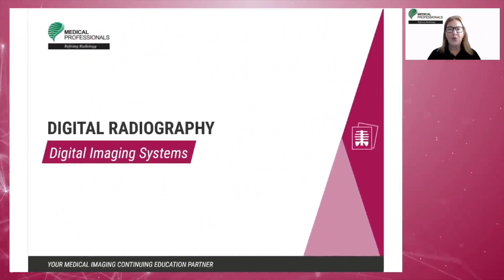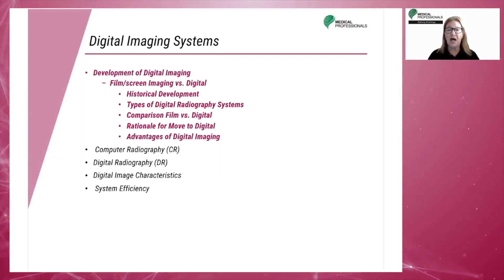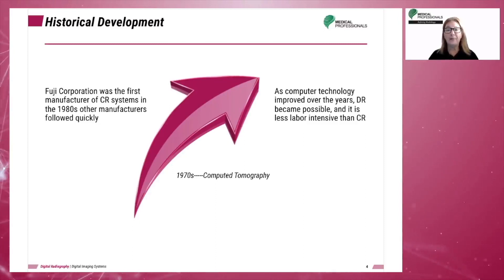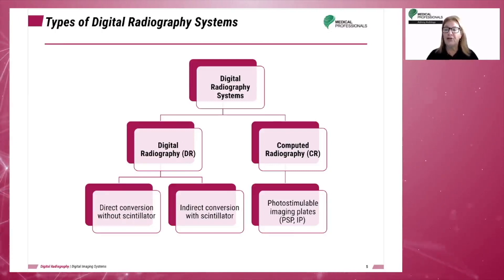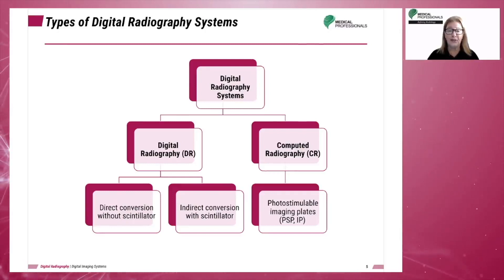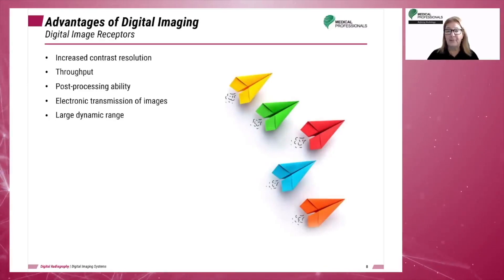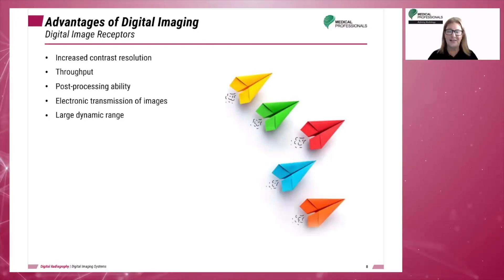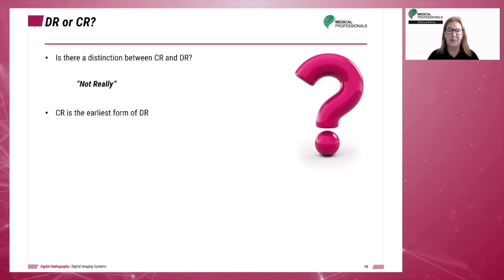Digital Imaging Systems: Digital Radiography | Chapter 1: Development of Digital Imaging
Take the full Digital Imaging CE course and earn 1.5 CE credits for your state and ARRT® renewal.

The objectives of this chapter Digital Radiography are:
1.  Identify components of various digital imaging systems.
2.  Compare digital systems.
3.  Discuss the imaging receptors used in digital imaging.
4.  Discuss the image acquisition process for computed radiography (CR) and digital radiography (DR).
5.  Discuss the construction and characteristics of the PSP.
6.  Explain differences in direct and indirect capture DR system.
7.  Explain the role of charge-coupled devices in digital imaging systems.
8.  Discuss factors affecting spatial resolution in digital imaging.
9.  Explain the process of image extraction and processing for CR and DR systems.
10.  Describe factors that affect digital image quality.

In this chapter, we will be talking about the development of digital imaging:
1) Development of Digital Imaging
   _ Film/Screen Imaging vs. Digital
   _ Types of Digital Radiography Systems
   _ Comparison of Film vs. Digital
   _ Rationale for Move to Digital
   _ Advantages of Digital Imaging
2) Computer Radiography (CR)
3) Digital Radiography (DR)
4) Digital Image Characteristics
5) System Efficiency

Chapters:
0:00 Introduction
0:25 Course Objectives
1:50 Main Topics
2:23 Historical Development
4:29 Types of Digital Radiography Systems
6:33 Comparison of Film Vs. Digital
7:11 Rational for Move to Digital
7:53 Advantages of Digital Imaging. Digital Image Receptors
9:54 Advantages of Digital Imaging. CR Image Quality – Fuji System
11:28 DR or CR?